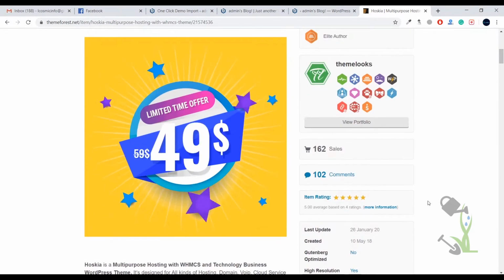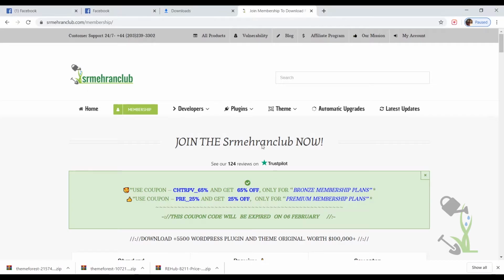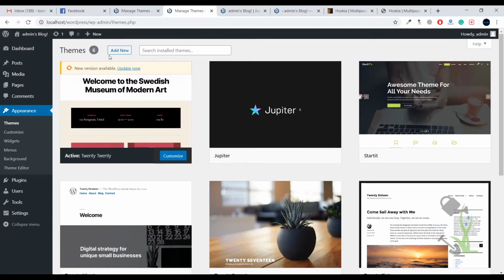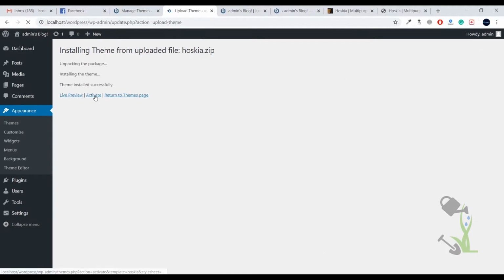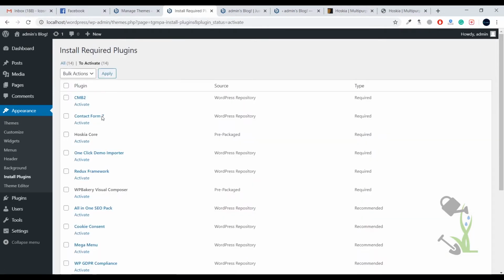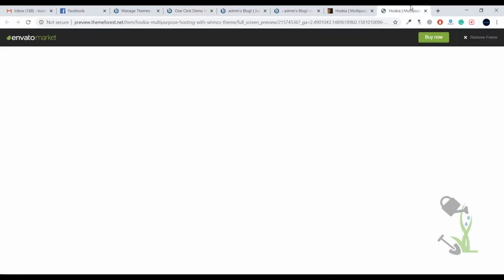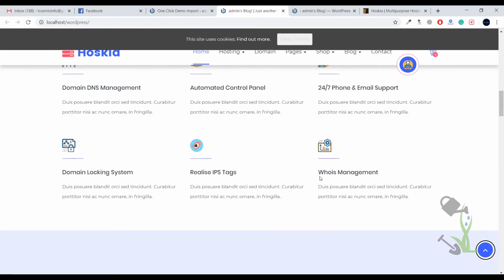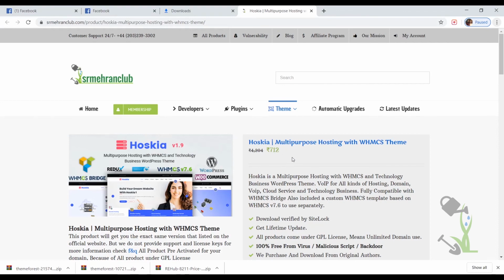Hoskia Multipurpose Hosting with WHMCS Wordpress Theme | Step by Step Guide & demo import | download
If you want to know what is the best theme for a hosting company then you should look after this video it will surely help you out.

hoskia multipurpose hosting with whmcs theme nulled
hoskia multipurpose hosting with whmcs theme
hoskia hosting
hoskia theme
hoskia theme nulled
hoskia review
hoskia WordPress theme nulled
hoskia hosting
hoskia nulled
hoskia WordPress theme
hosting themes WordPress free,
hosting a 1920's themed party,
Wordpress hosting theme
wordpress hosting themes free
wordpress hosting theme whmcs
wordpress hosting theme whmcs free